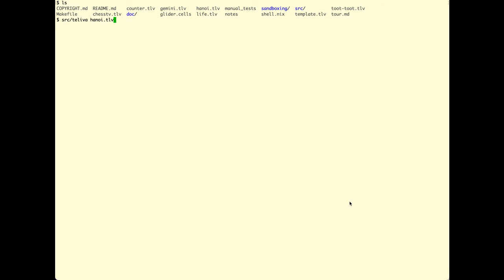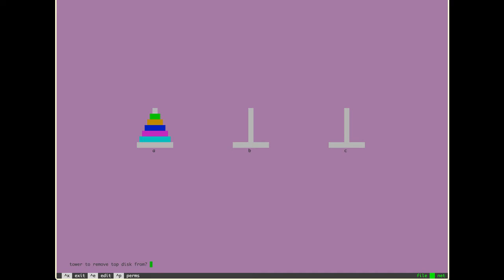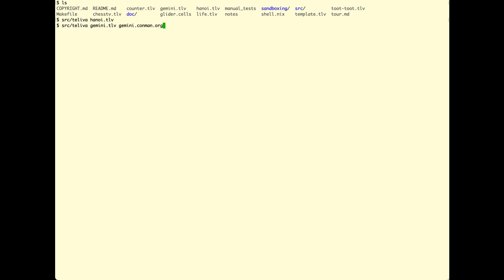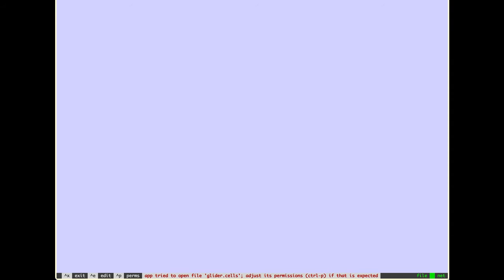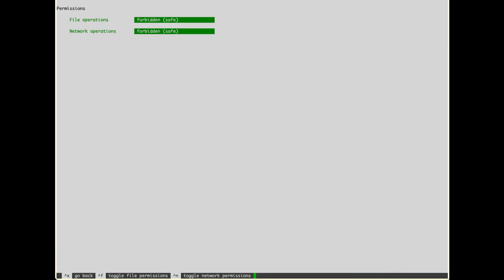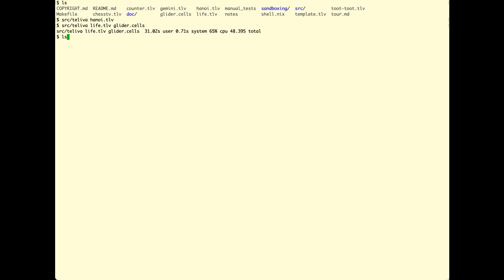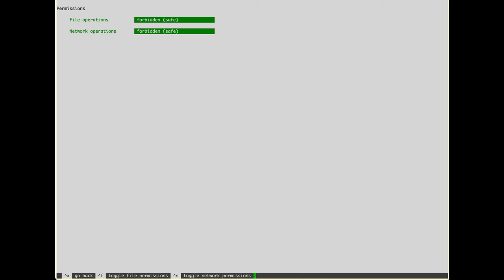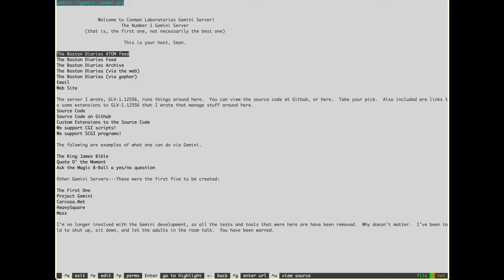2021-12-25: A sandboxed programming language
Why do programming languages assume all code they run is trustworthy? Why do browsers trust every connection to the network? With my Teliva environment, I'm experimenting with alternative approaches.